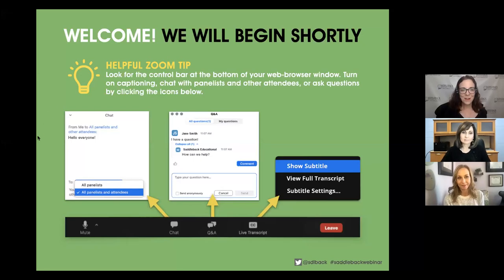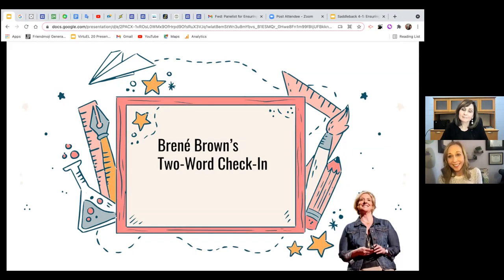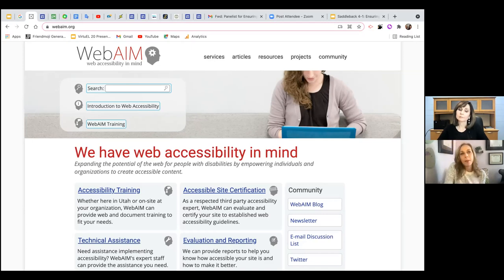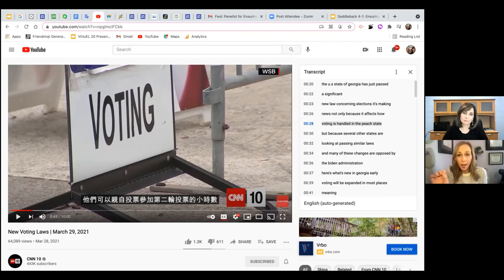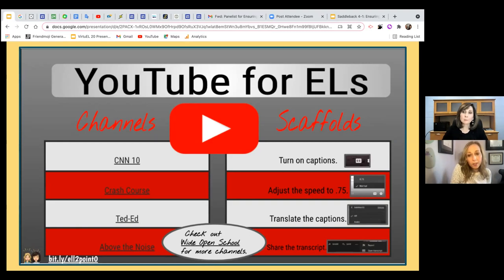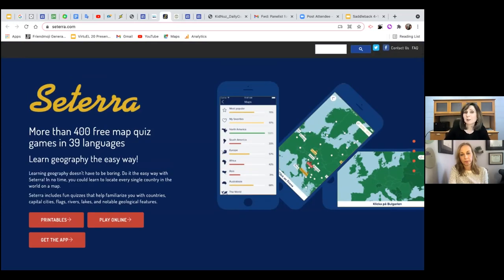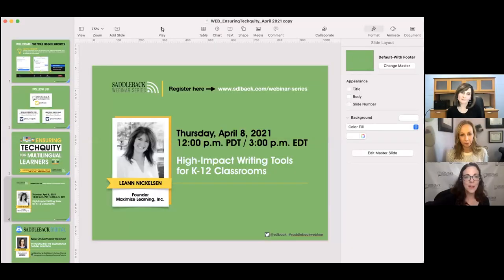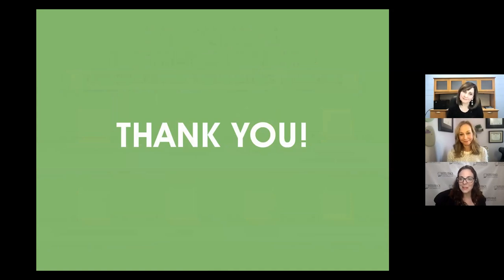Ensuring Techquity for Multilingual Learners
As we continue remote instruction and think about returning to brick-and-mortar next year, we must consider how we can support digital comfort for all learners regardless of their identity, language, ability, or access. In this FREE one-hour webinar, we will introduce participants to various tech tools and educational resources to ensure techquity in their virtual, remote, or hybrid classrooms.